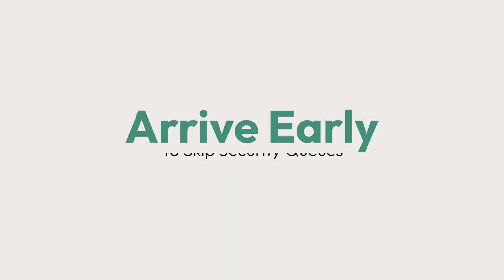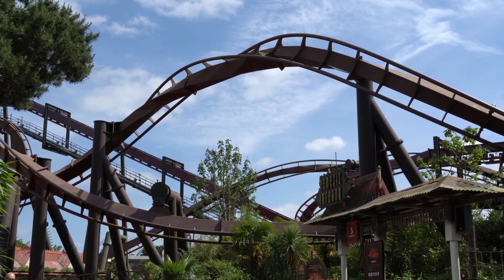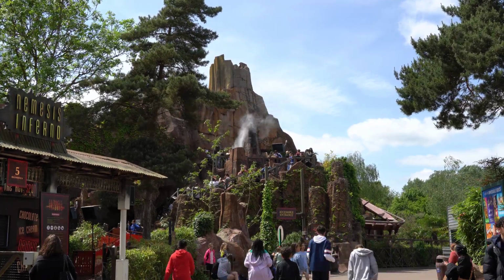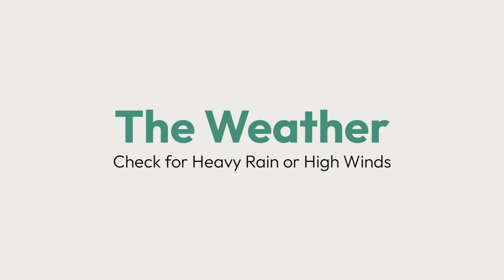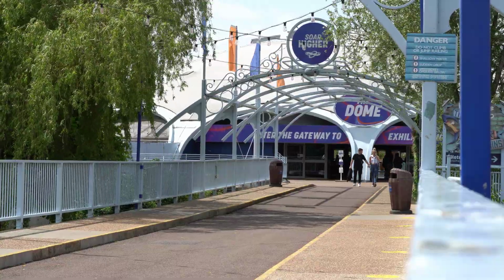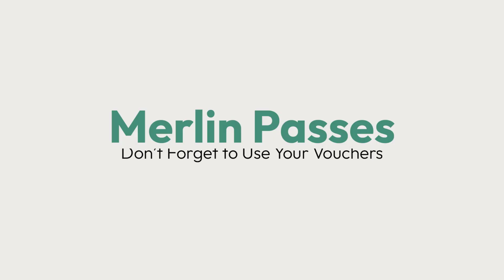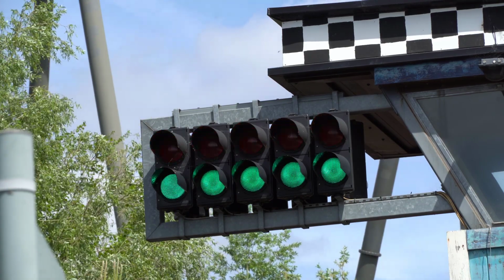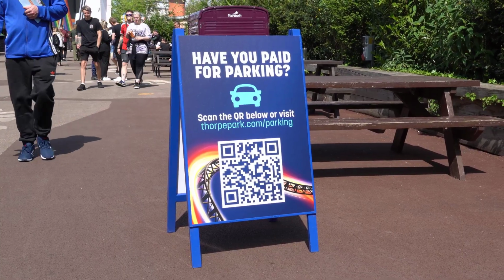How to Avoid Queues at Thorpe Park (2022)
While it may seem impossible to skip theme park queues without paying for fast-track, there are ways you can help reduce your time spent in lines by planning ahead of your visit.

Join me in this video, where I'll be sharing seven tips on how to avoid queues at Thorpe Park.

If you do enjoy this video and would like to see more in the future, please consider subscribing to the channel with the link below, so that you don't miss any future uploads.

For reviews and construction updates on the newest attractions + more, make sure you head on over to our website.